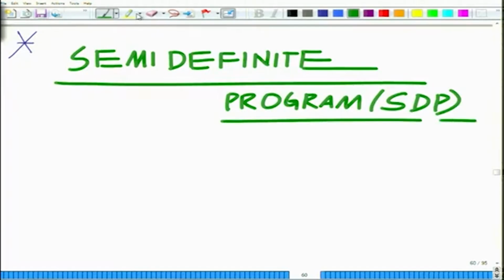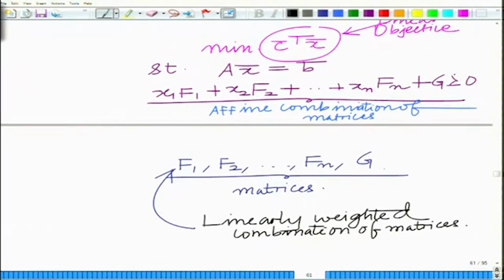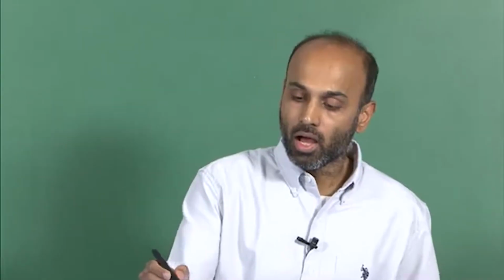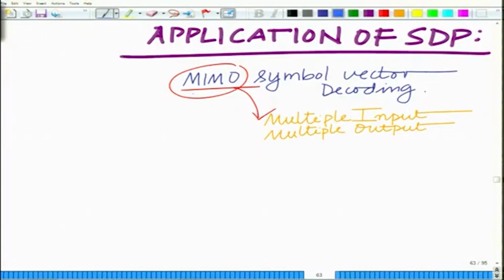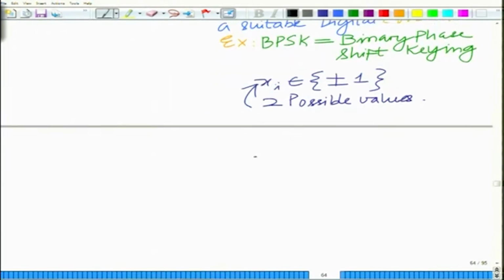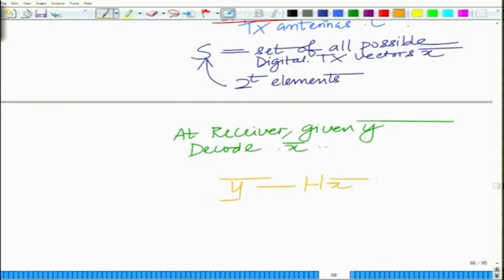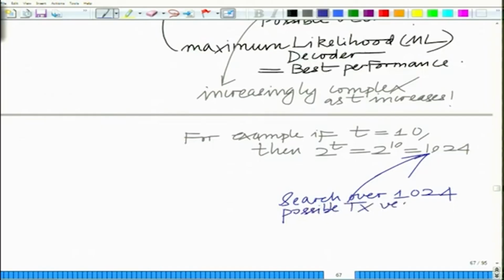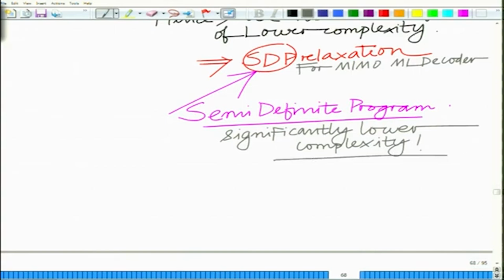Semi Definite Program(SDP) and its application:MIMO symbol vector decoding